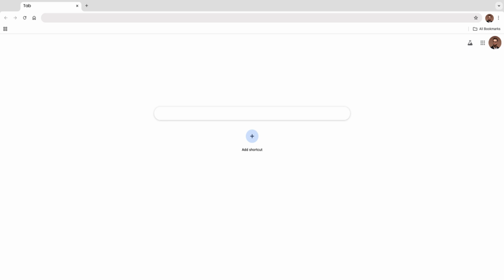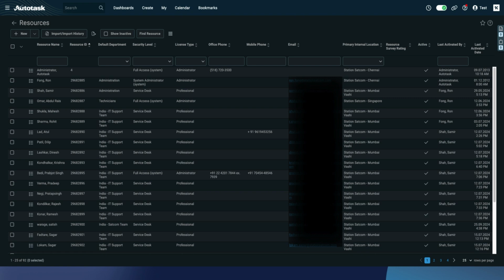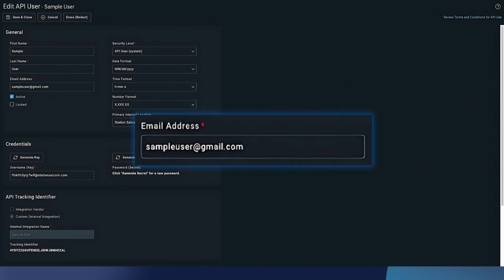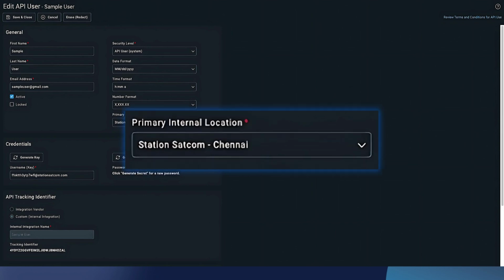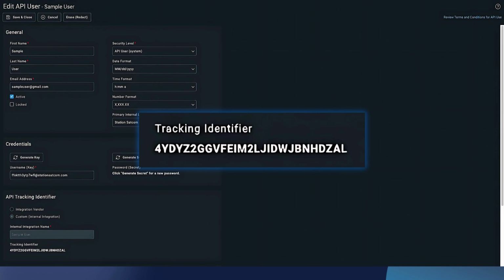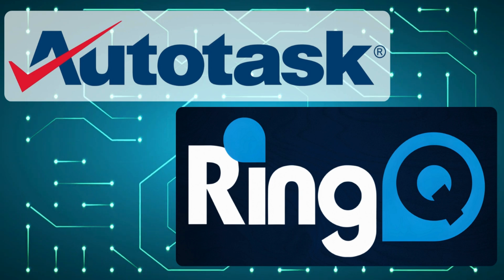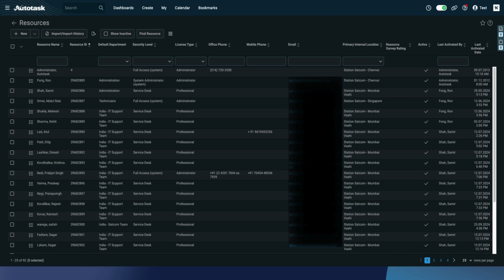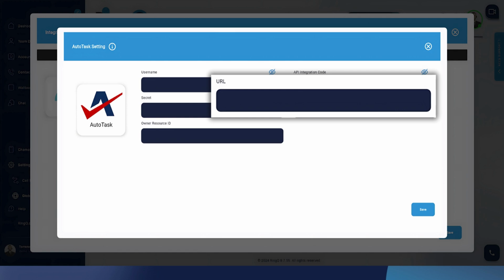Integrating Autotask with RingQ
This video showcases how you obtain your Autotask API code and then use it for integration with RingQ.